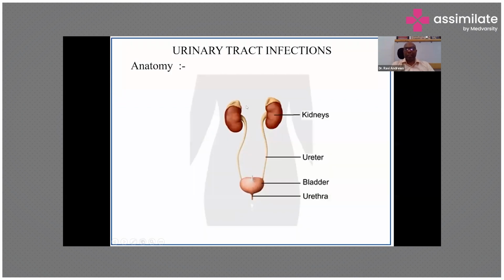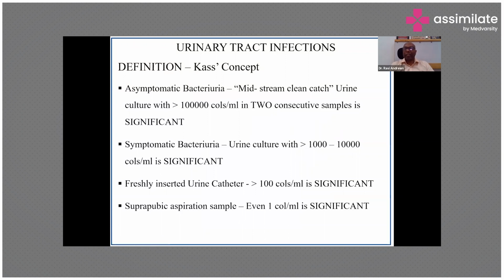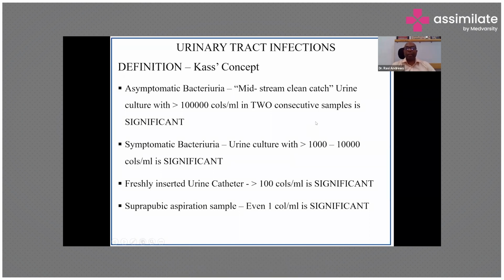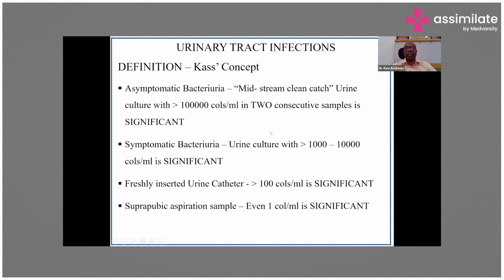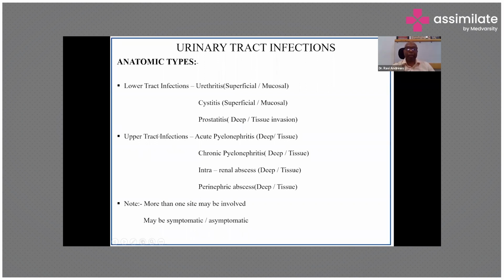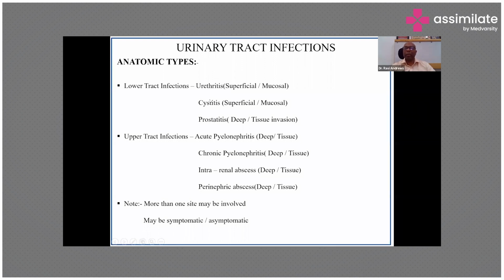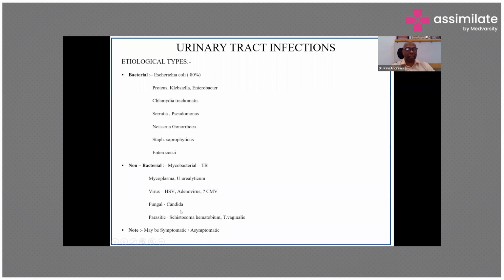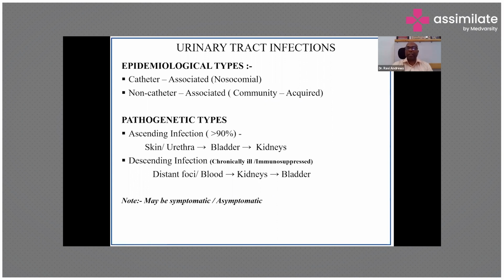Medical Case Analysis : Anatomy & Etiology of Urinary Tract | Medical Case Discussion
The urinary tract is a complex system that includes the kidneys, ureters, bladder, and urethra. The kidneys filter waste and excess fluid from the blood, which then flows down the ureters to the bladder. The bladder stores urine until it is expelled through the urethra during urination. The urinary tract can be affected by a variety of conditions, including infections, congenital abnormalities, tumors, and obstructions. Common causes of urinary tract infections include bacteria entering the urethra and traveling up to the bladder or kidneys. Understanding the anatomy and etiology of the urinary tract is critical in diagnosing and treating urinary tract conditions.

Dr. Ravi Andrews, MBBS, DNB(Internal Medicine), DNB(Nephrology), Senior Consultant, Apollo Hospitals, talks about the anatomy of the urinary tract and the etiology of infections.